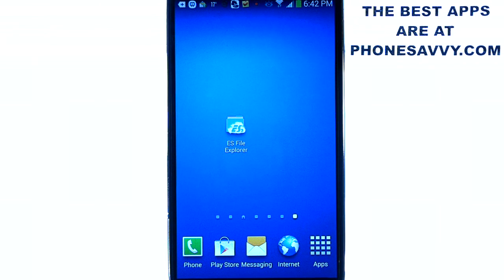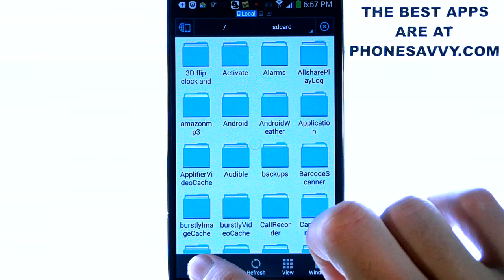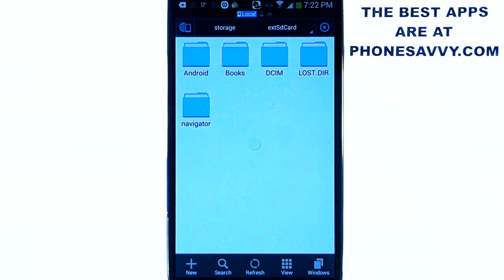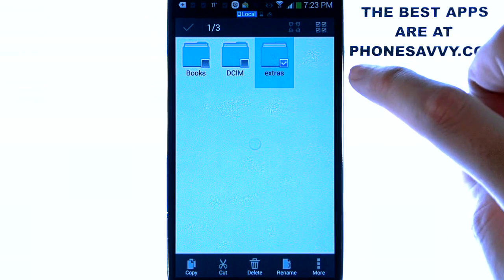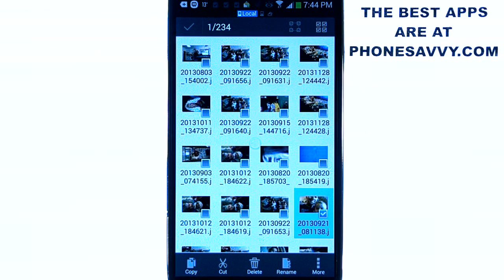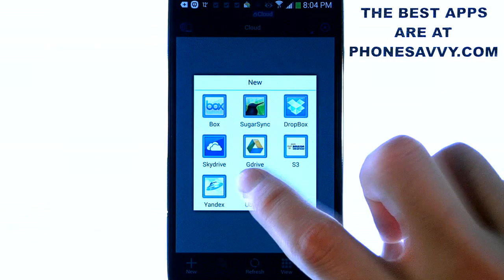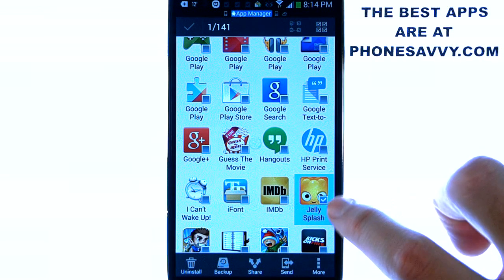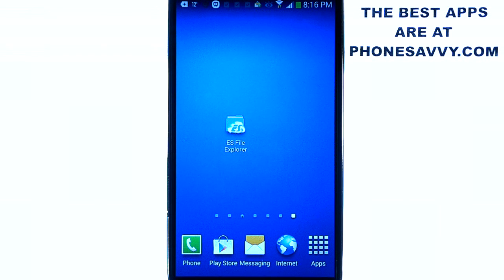ES File Explorer - Android App Review - Amazing File Manager Plus Much More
ES File Explorer will blow your mind with all of its capabilities.